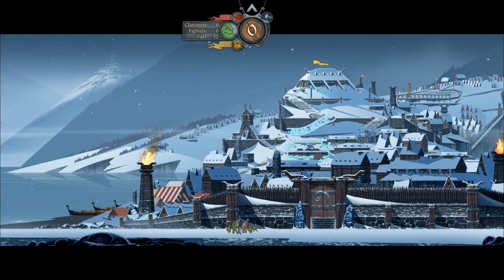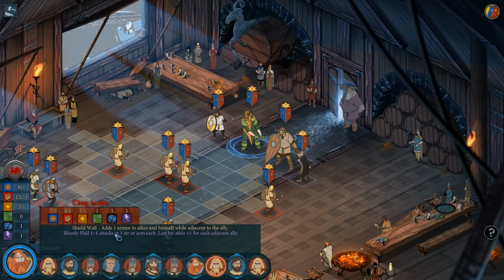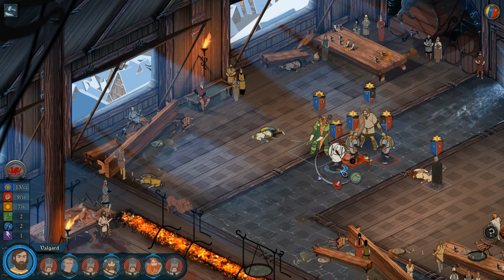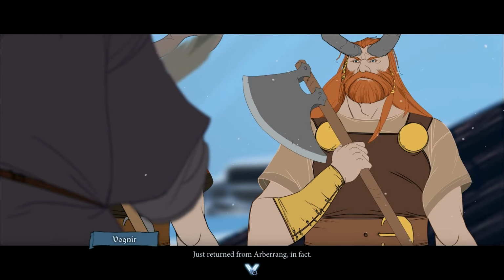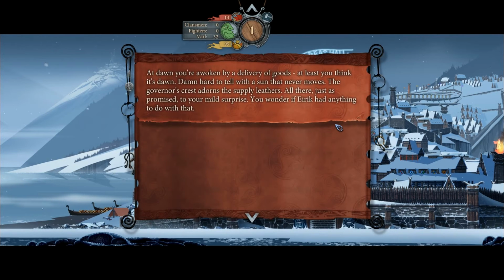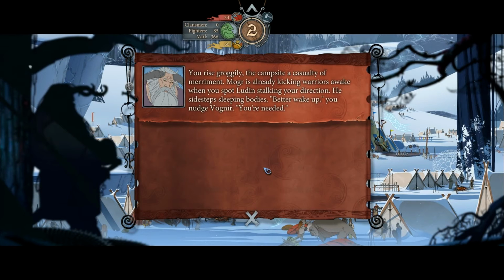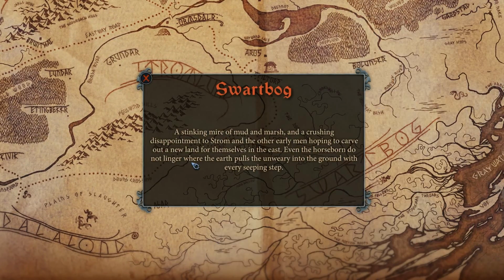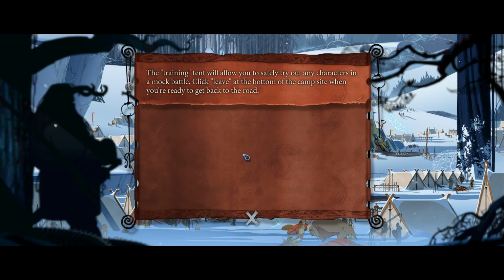Let's Play "The Banner Saga"! Part 02 - The Journey North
Let's Play "The Banner Saga," a Norse-mythology inspired tactical RPG from Stoic!

After taking care of business in Strand, we join some new friends and begin the journey north.